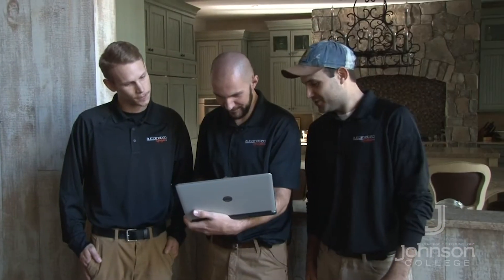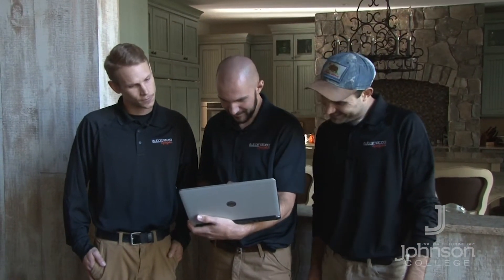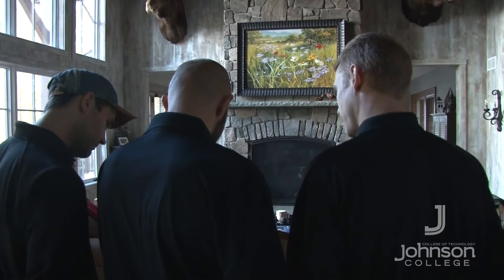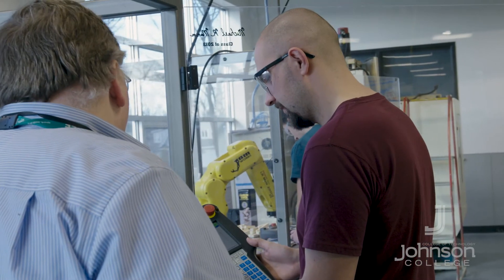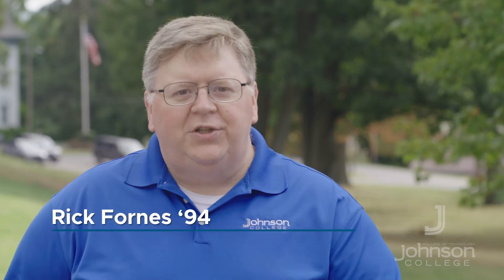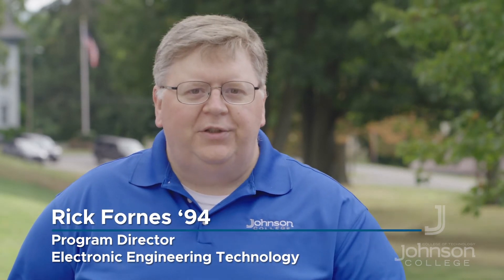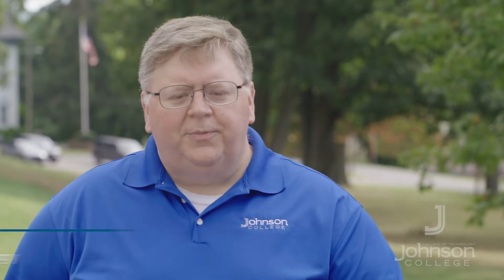Johnson College - Electronic Engineering Technology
Rick Fornes '94, Program Director, Electronic Engineering Technology, talks about his program at Johnson College and why it might be the right fit for you.